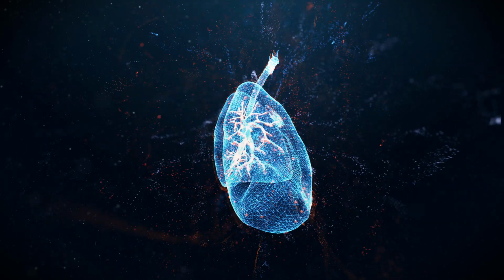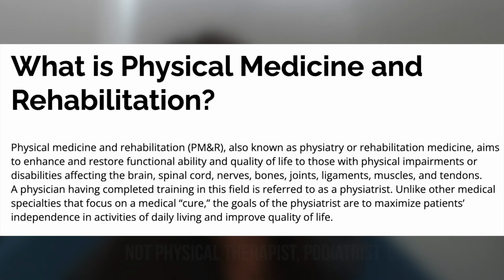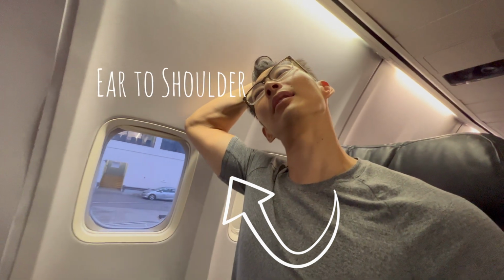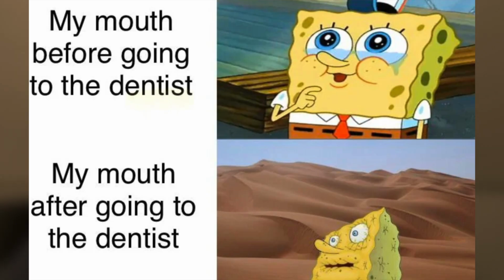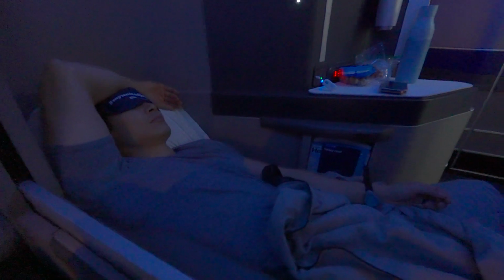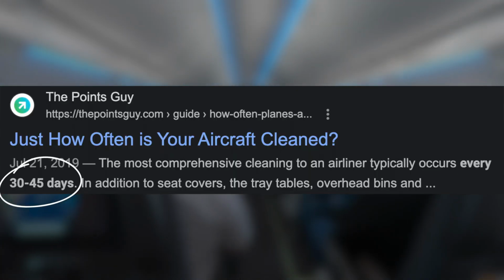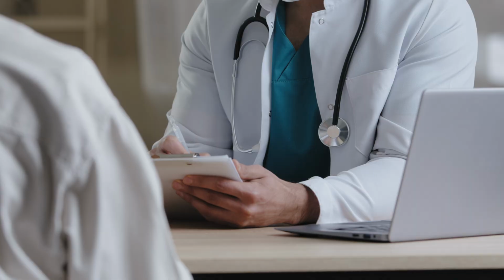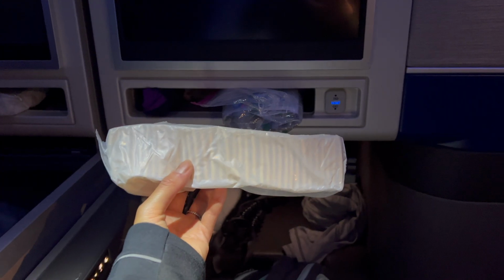Airplane Health Hacks that you absolutely MUST KNOW!!!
Today I'm sharing my health hacks that you MUST know for the next time you go on an Airplane, especially a long haul flight!

00:00 Intro
00:46 Blood Clot
02:32 Stretches & Exercises
05:09 Hydration
05:50 Moisturize
06:25 Jetlag
07:25 Not Getting Sick
08:18 Motion Sickness

► Products Mentioned:
-Compression stockings
-Ginger Drops
-Peppermint Essential oil
-Peppermint Drops
-Peppermint Capsules IBGard
-Motion Sickness Wristband
-LARQ Waterbottle